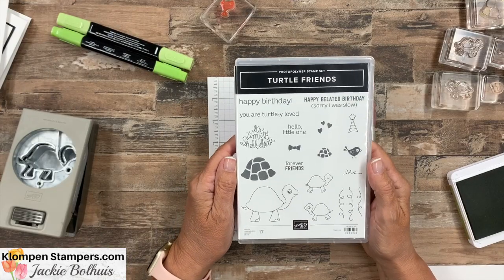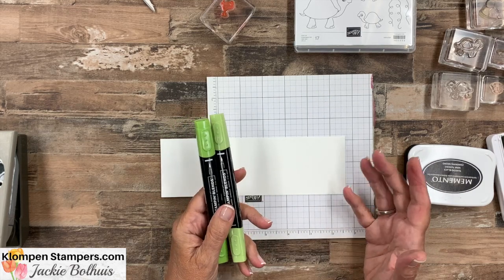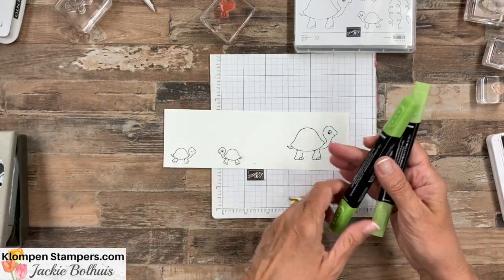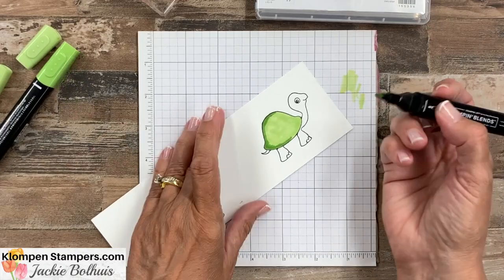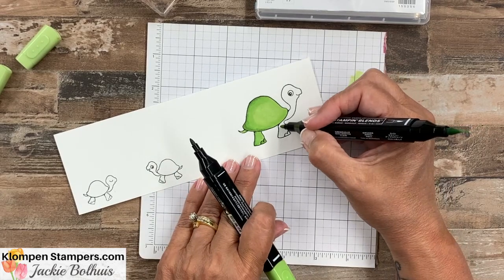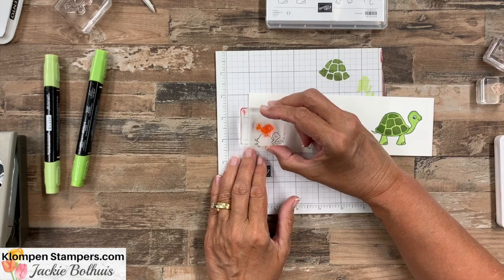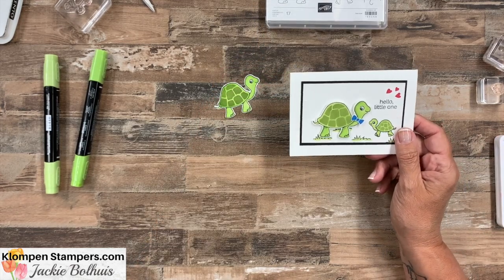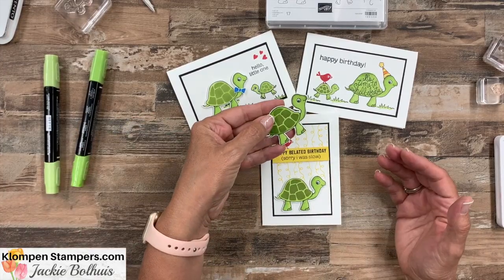💥 Do You Know How To Make Easy Kids Greeting Cards? Stampin' Up! Turtle Friends!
Something fun and different today. cards for kids. The Turtle Friends stamp set is perfect to make easy kids greeting cards for all occasions. Actually, these cards are adorable for anyone--not just the kiddos!

I will also be focusing on how to color using the Stampin' Blends Alcohol Markers for great results--coloring is great for kids greeting cards don't you think?

Kids Greeting Cards: You Can Make These OR The Kids Can! These kids greeting cards are perfect for your own kids, grandkids, nieces, nephews and more! OR have the kids make these cards for their friends and family. It's a great craft for kids of all ages and it's super easy when you start with a pack of blank note cards.

Are these kids greeting cards cute, or what?  They certainly put a smile on my face and I hope they do for you too. I'd love to hear who you would make your cards for or if you'll gather with the kids to make these!

To view additional photos, read full details of today's topic or learn about my rewards program and look for the September 17, 2021 post.